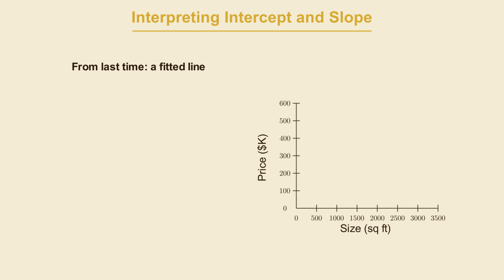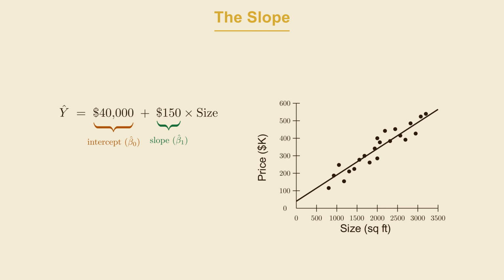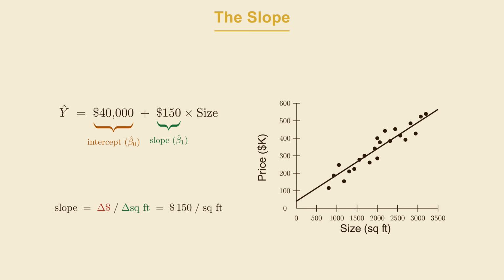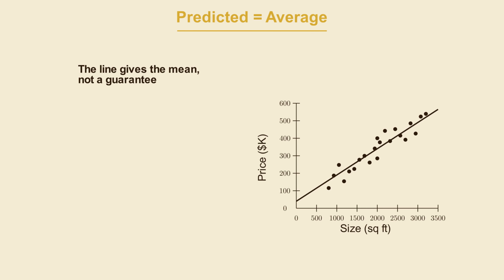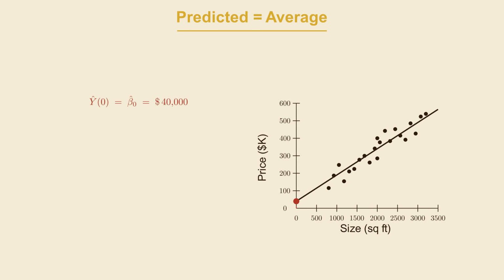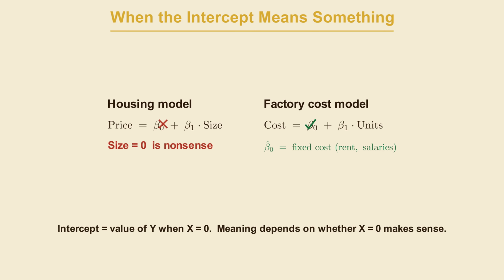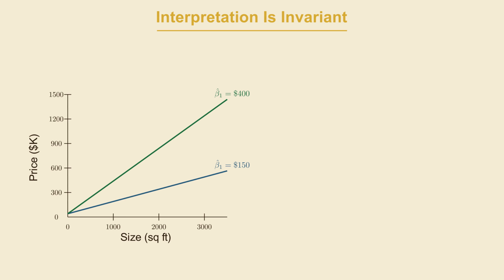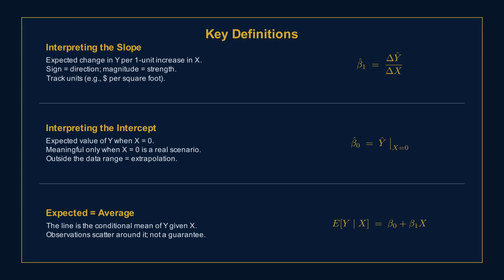Quantitative Foundations for Finance - 5.65 - Interpreting the Intercept and Slope Coefficient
Module 5: Regression Analysis / Simple Linear Regression

Interprets the intercept beta_0 as the expected value of Y when X = 0. Interprets the slope beta_1 as the expected change in Y per one-unit increase in X. Emphasizes that 'expected' refers to the conditional mean, not a deterministic prediction. Discusses the units of the coefficients (depend on the units of Y and X). Cautions when the intercept is not economically meaningful (when X = 0 lies outside the data range — extrapolation). Distinguishes sign and magnitude interpretation. Note: interpretation is independent of how the coefficients are estimated, which is covered next in V66 / V67.